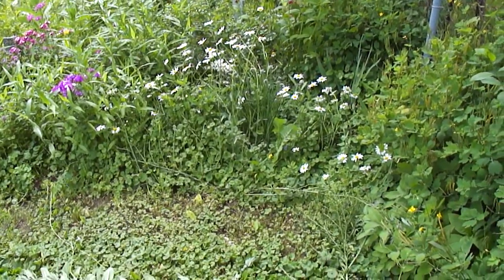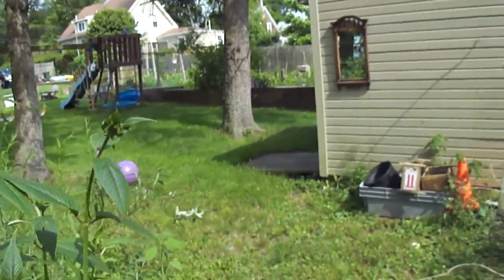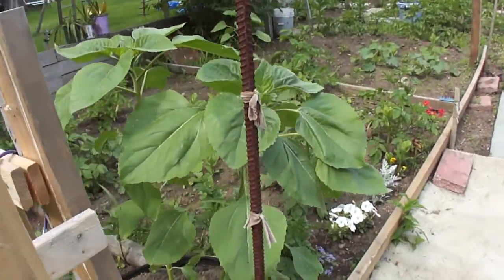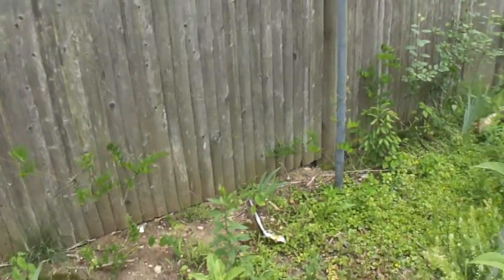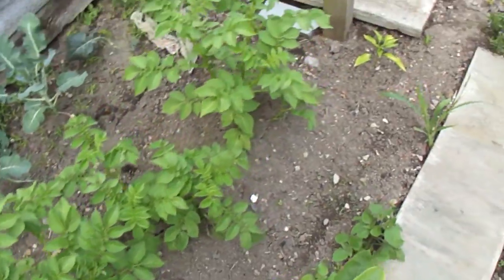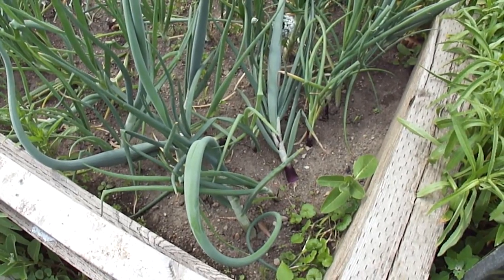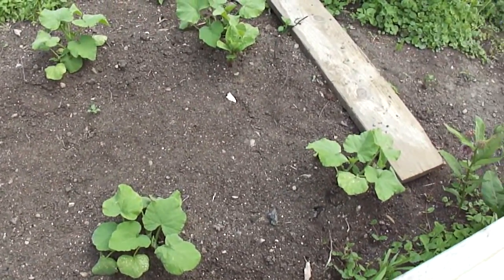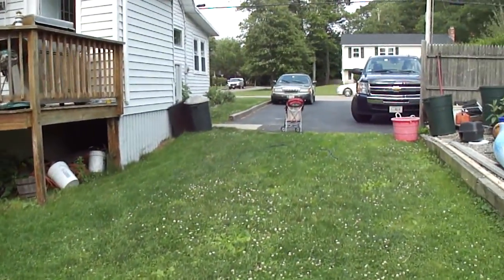June 12, 2012